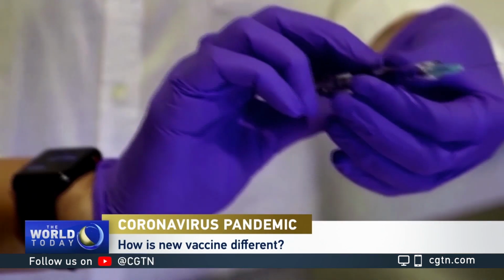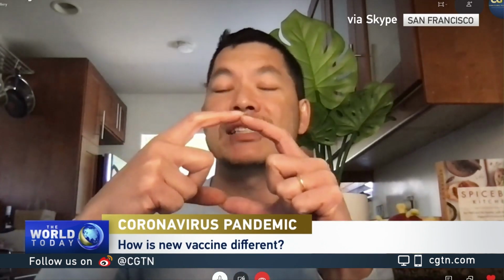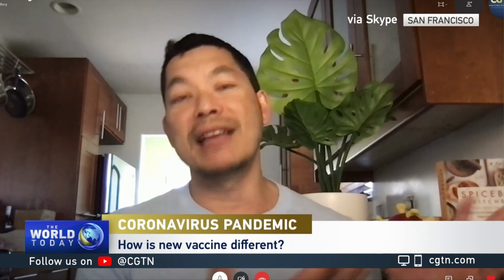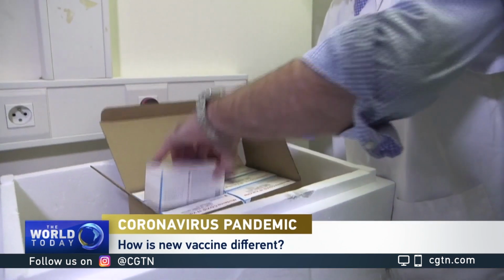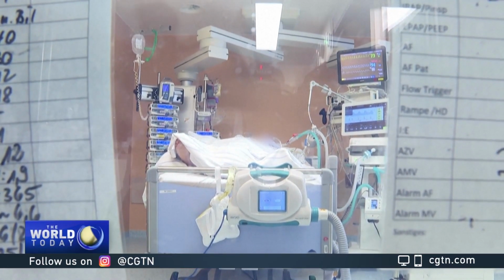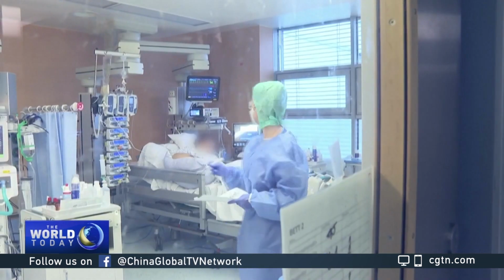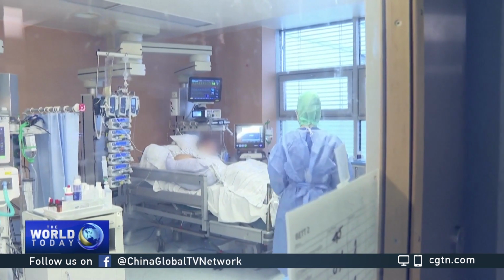Dr. Peter Chin-Hong on Johnson & Johnson vaccine approval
CGTN's Roee Ruttenberg speaks with Dr. Peter Chin-Hong  a professor of medicine and an infectious disease specialist at the University of California, San Francisco - about Johnson & Johnson's application to the U.S. Food and Drug Administration for approval of their COVID-19 vaccine.